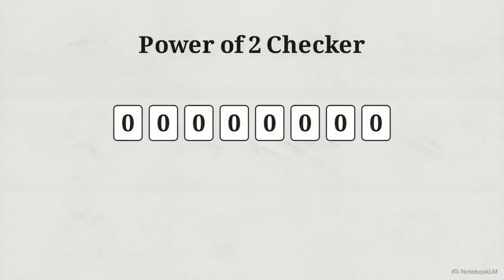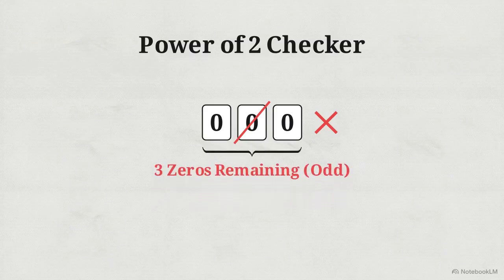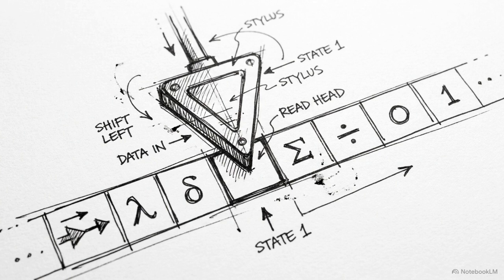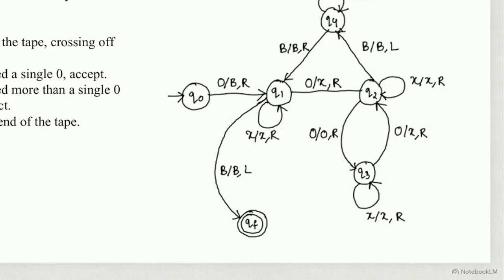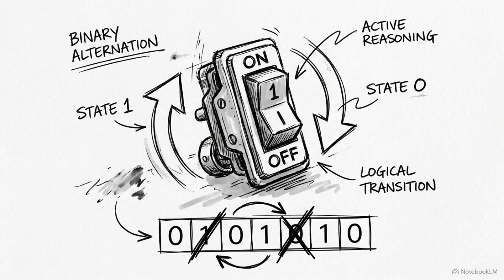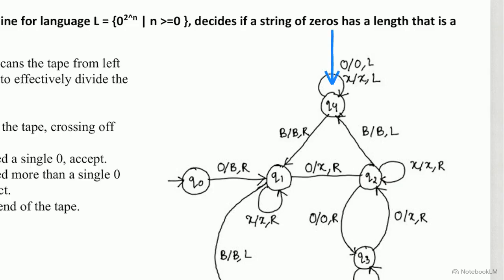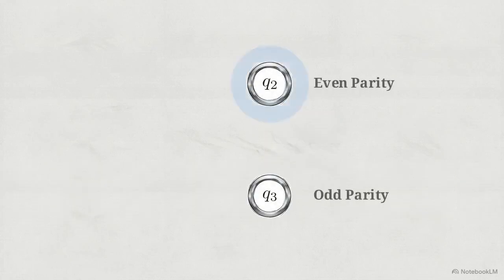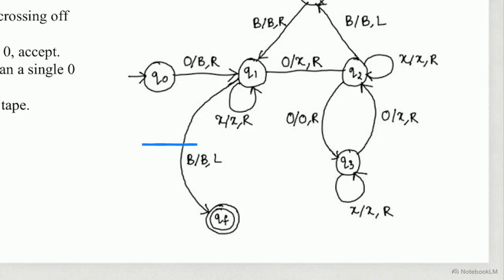Turing Machine 0^2^(n) Explained